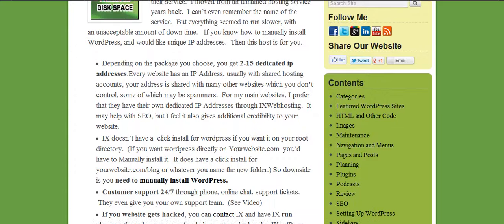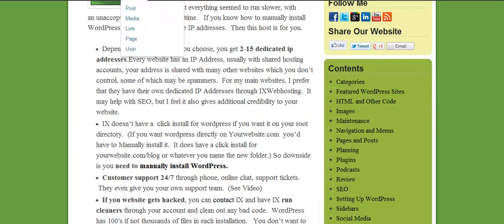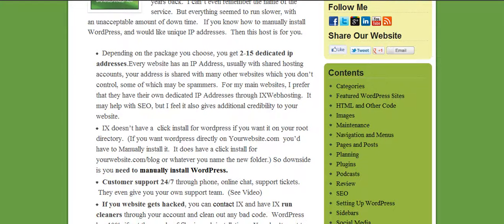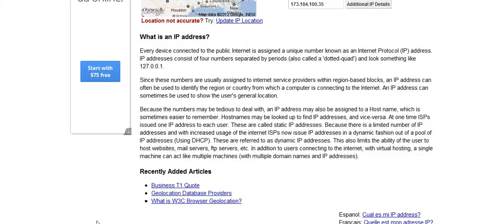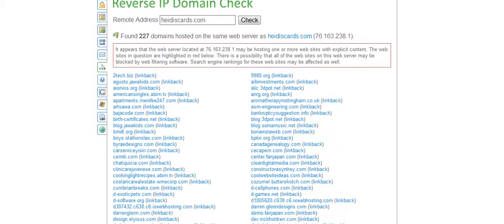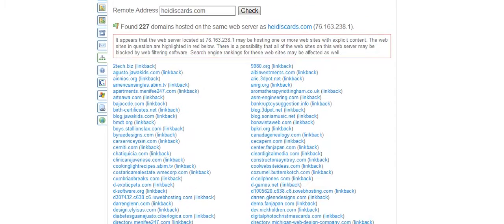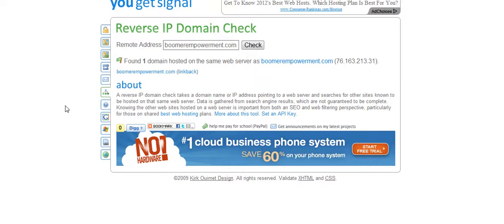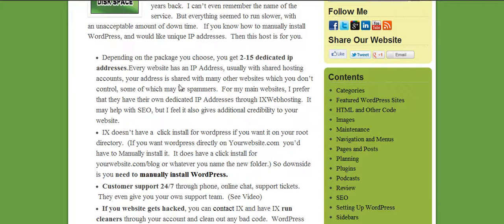Why I Use IX Webhosting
I've been using IX Webhosting for years.  I love having unique ip addresses, their 24/7 customer support. However, you have to manuallly install WordPress if you want it directly on your domain's root folder.